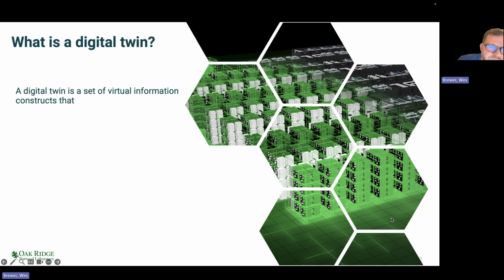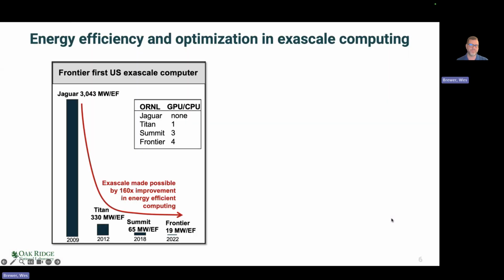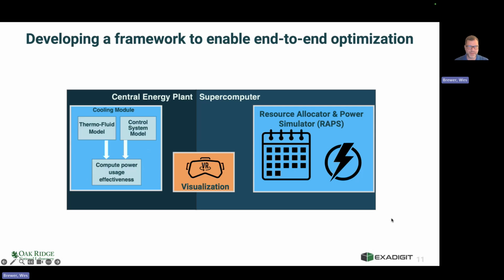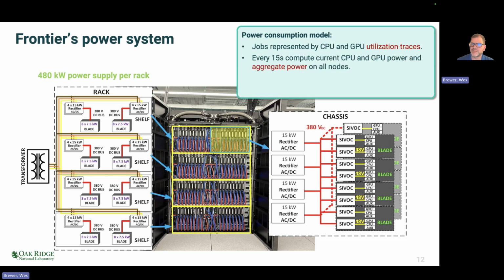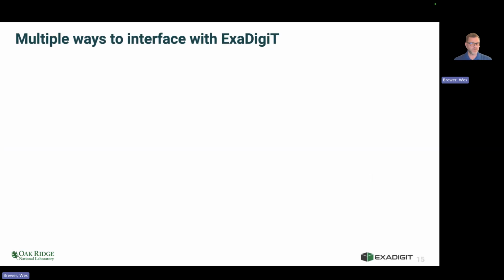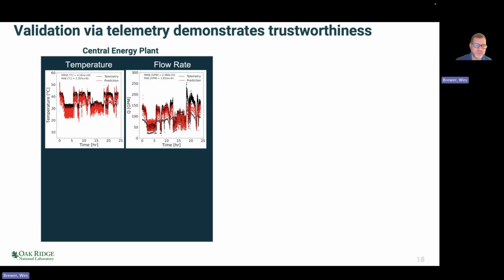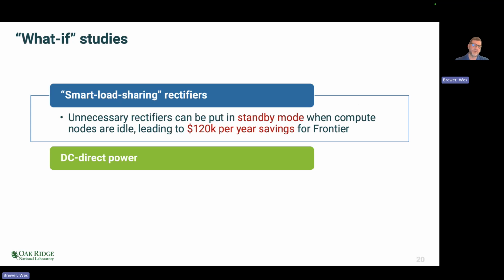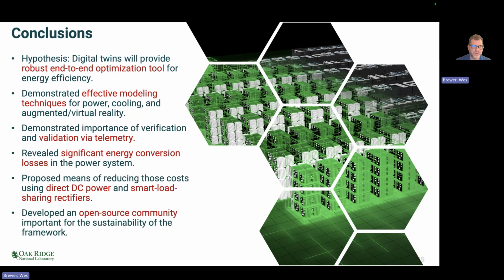ExaDigiT: a digital twin framework for liquid cooled supercomputers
This is a 30-minute overview of ExaDigiT, a digital twin framework for liquid-cooled supercomputers. ExaDigiT is an open-source framework for developing comprehensive digital twins of liquid-cooled supercomputers. It integrates three main modules: (1) a resource allocator and power simulator, (2) a transient thermo-fluidic cooling model, and (3) an augmented reality model of the supercomputer and central energy plant. The framework enables the study of “what-if” scenarios, system optimizations, and virtual prototyping of future systems. Using Frontier as a case study, we demonstrate the framework’s capabilities by replaying six months of system telemetry for systematic verification and validation. Such a comprehensive analysis of a liquid-cooled exascale supercomputer is the first of its kind. ExaDigiT elucidates complex transient cooling system dynamics, runs synthetic or real workloads, and predicts energy losses due to rectification and voltage conversion. We envision the digital twin will be a key enabler for sustainable, energy-efficient supercomputing.